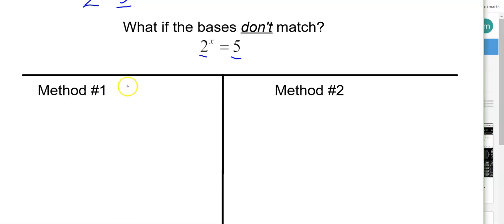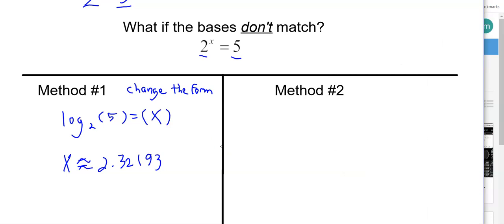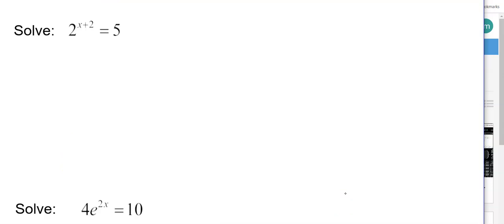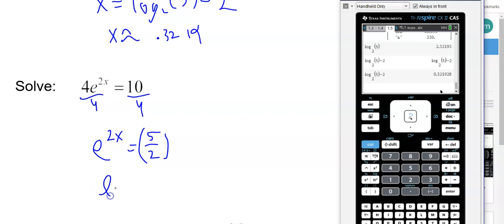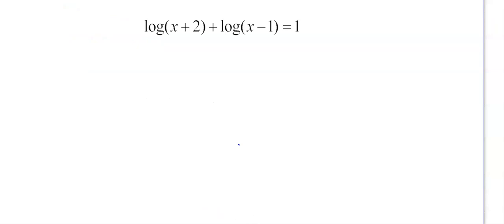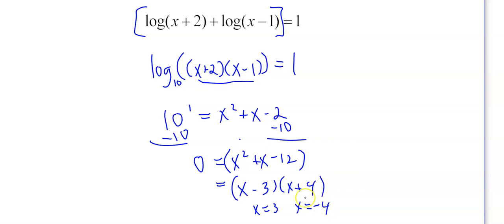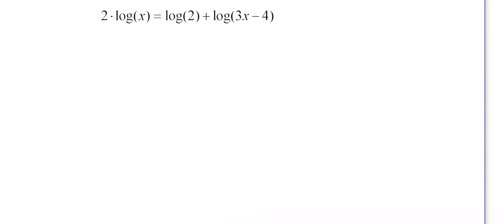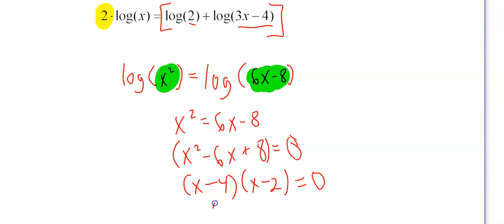5 5 Exponents and Logs